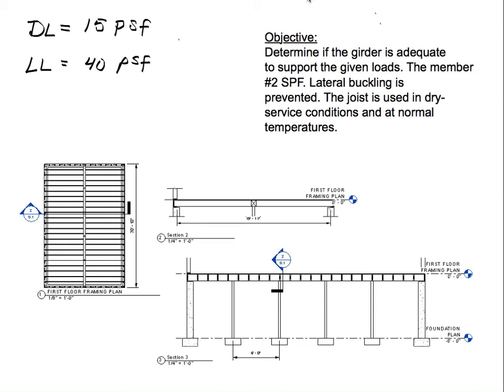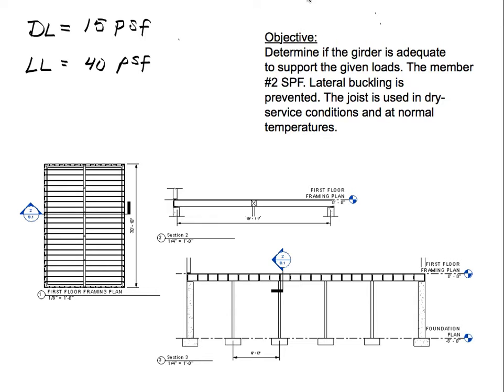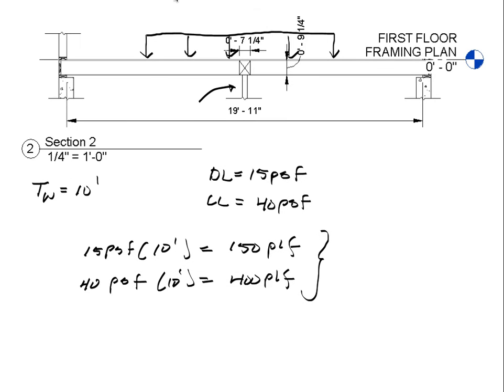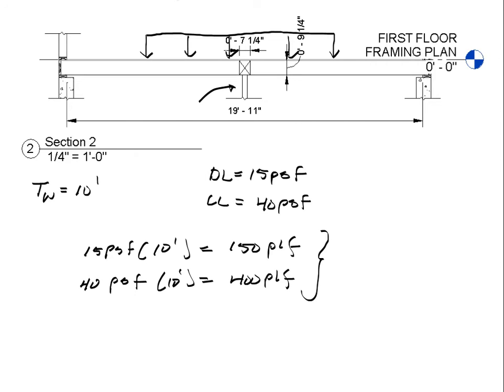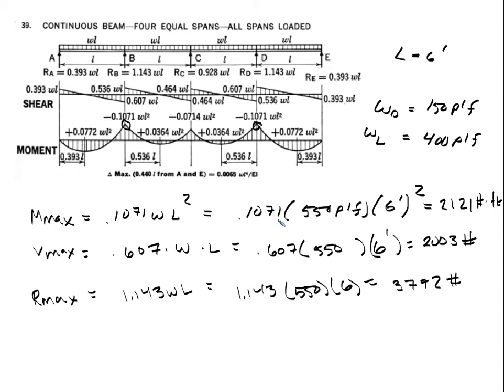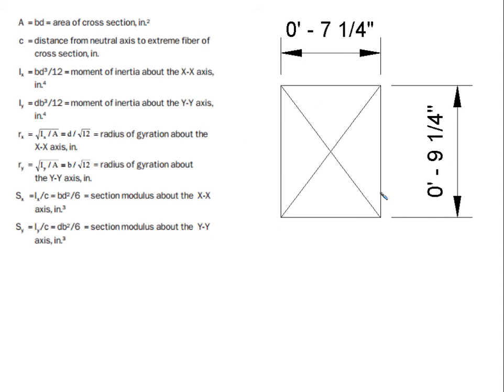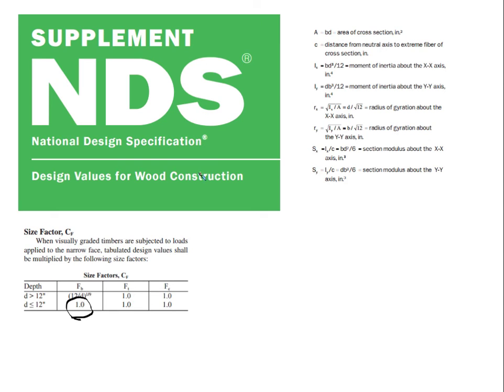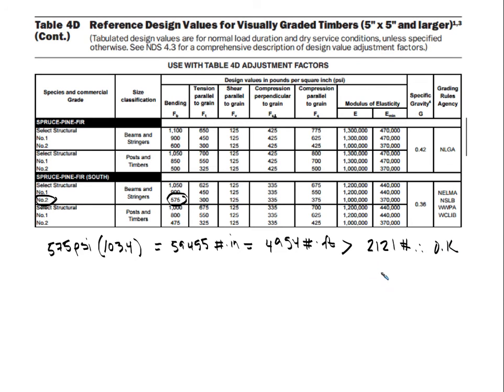Girder- Design Example of a First Floor Girder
Design of Wooden Girder Using NDS.